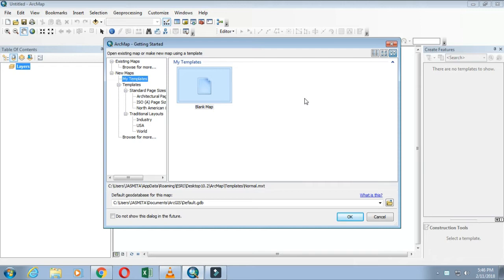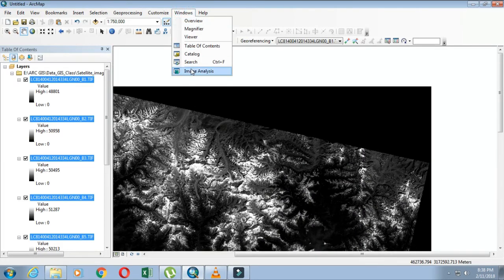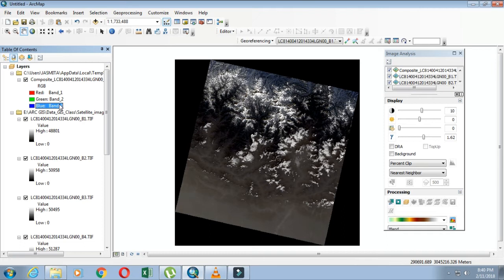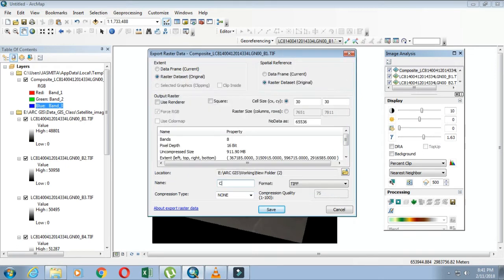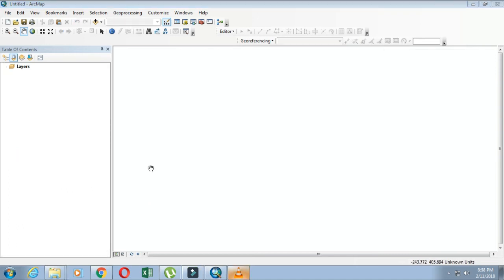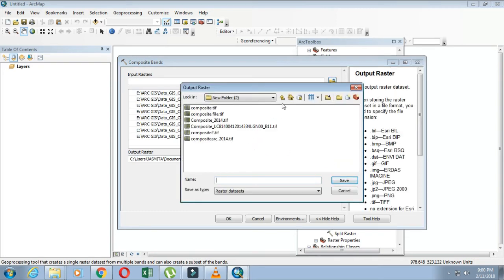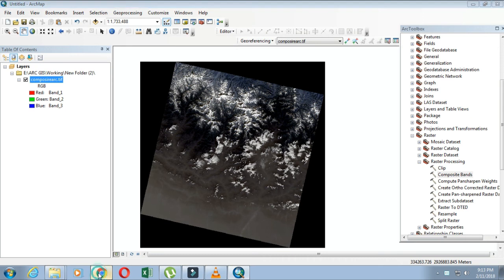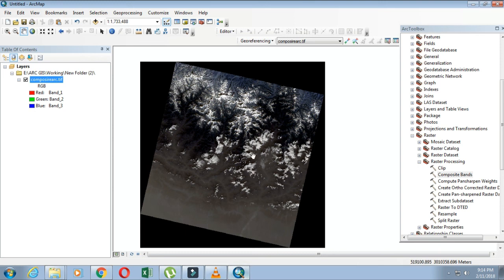Tutorial 3: || ArcGIS 10.2.1 || Creating Composite Image